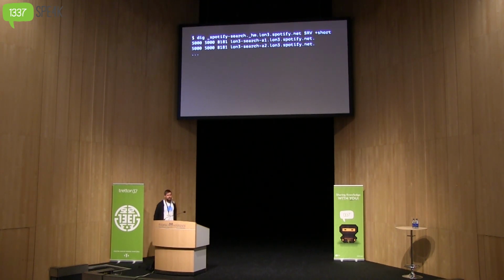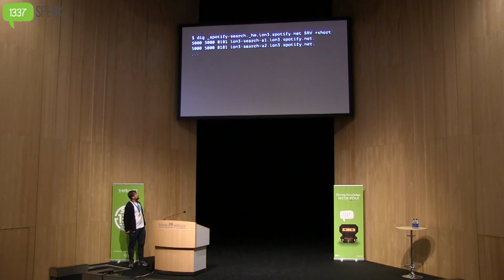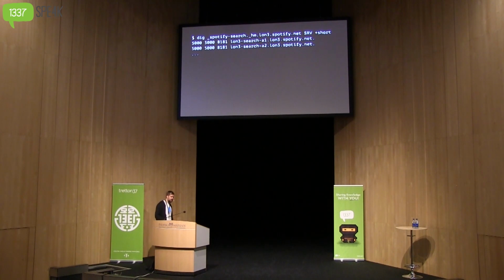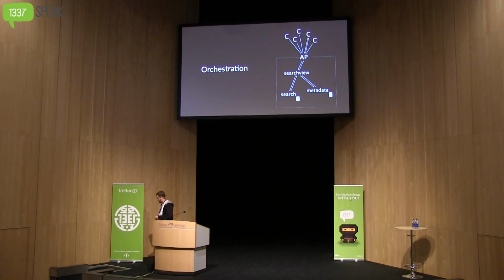Niklas Gustavsson – Building Backend Services at Spotify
Embark on a journey with Niklas Gustavsson as he delves into the architecture and strategies behind building robust backend services at Spotify. Gain insights into the challenges faced, solutions adopted, and the innovations that power one of the world's leading music platforms.

For a deeper understanding and more on backend technologies, visit tretton37.com